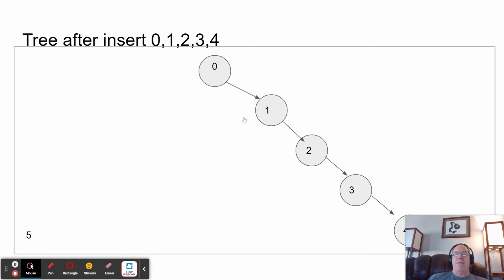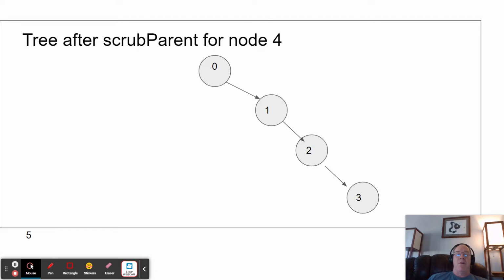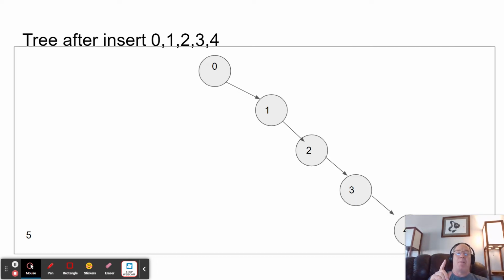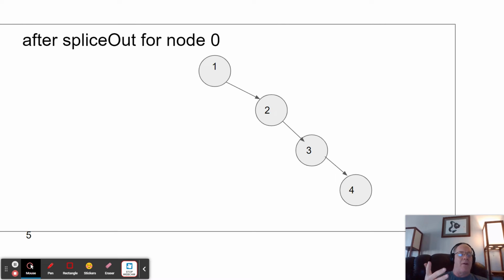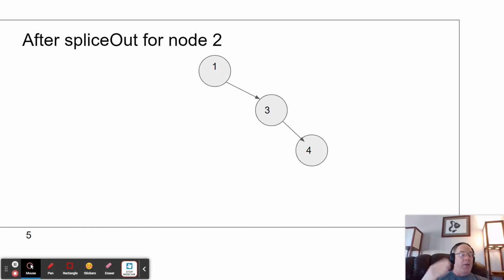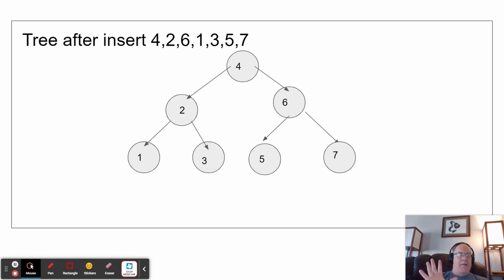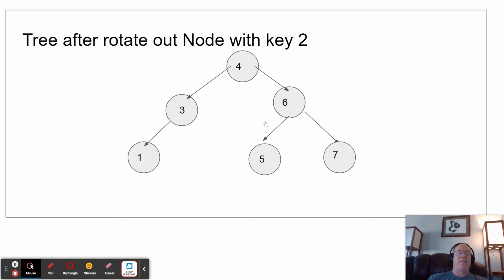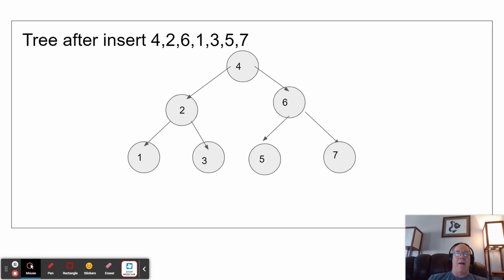Binary Search Tree part 24: The deletion sequence for unit tests of each deletion helper method.